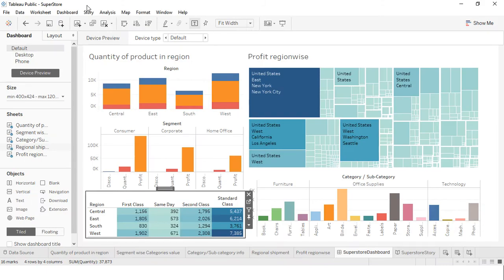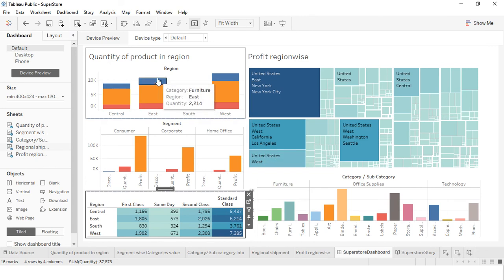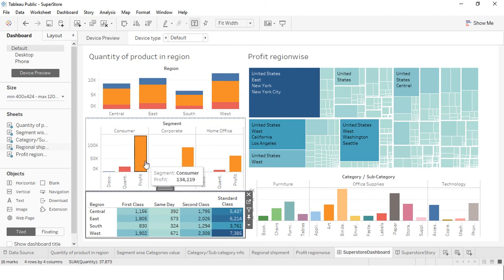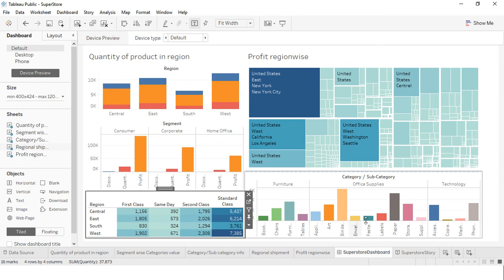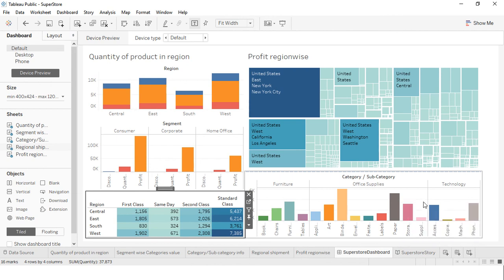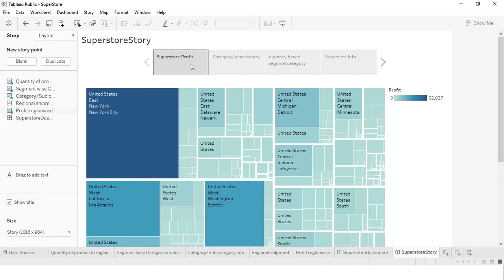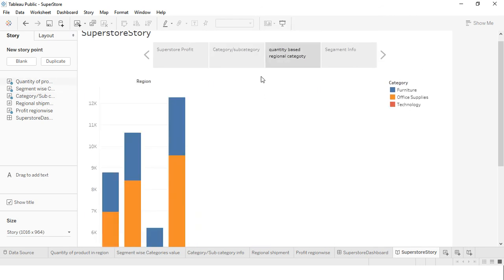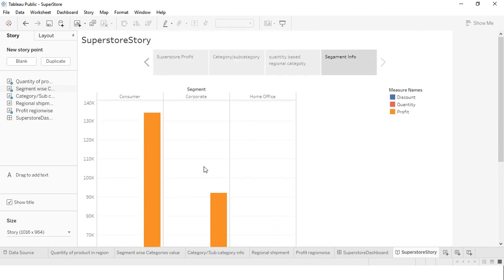Superstore Dashboard and Storytelling using Tableau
Perform ‘Exploratory Data Analysis’ on the provided dataset  ‘SampleSuperstore’
 As a business manager, try to find out the weak areas where you can work to make more profit.